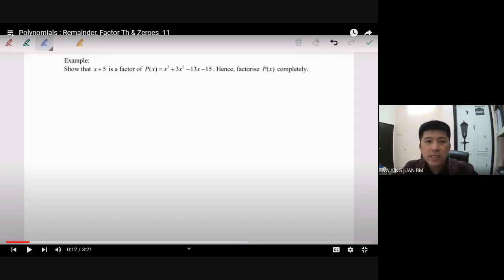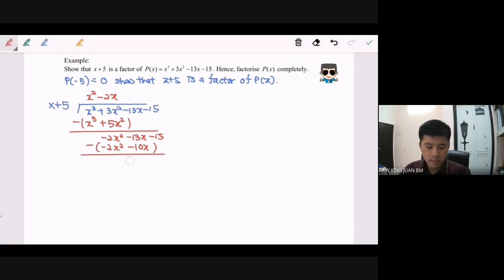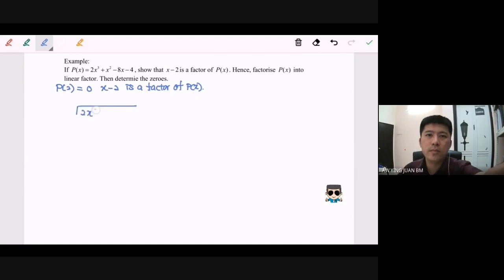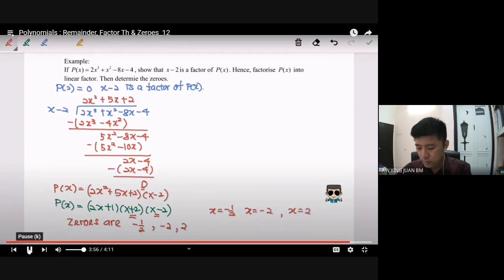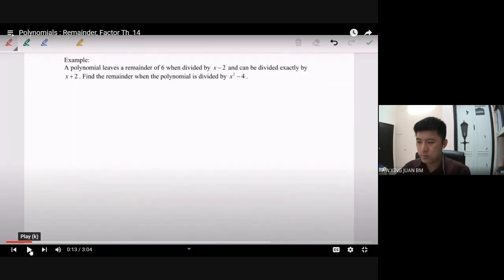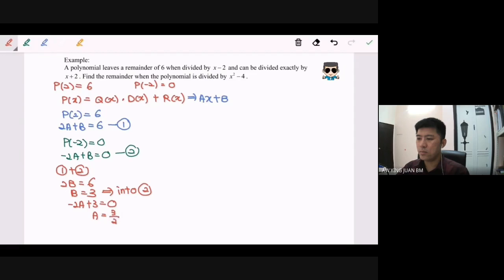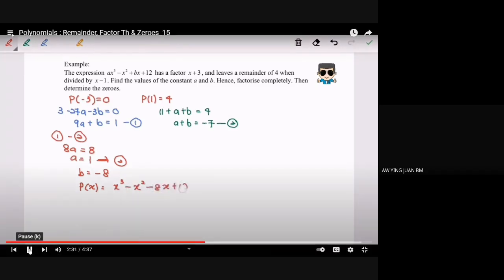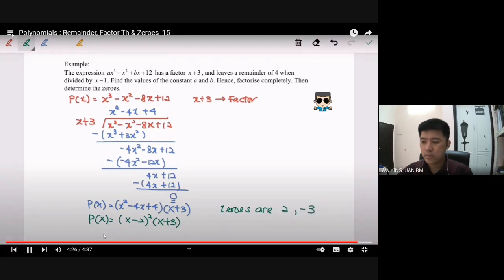Lesson 26 Polynomials Part 2 SM015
Remainder, Factor Theorem & Zeroes